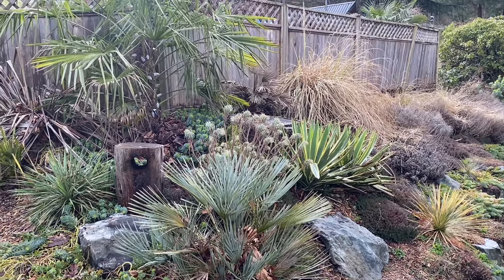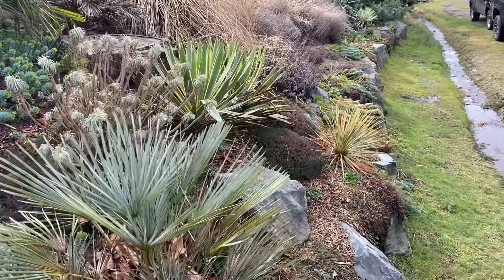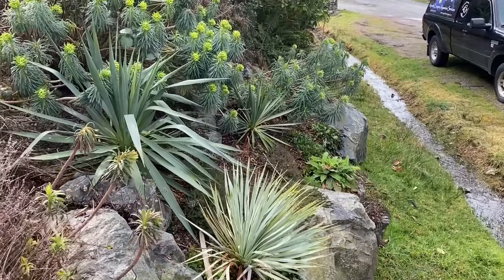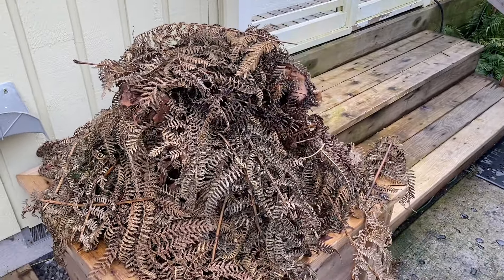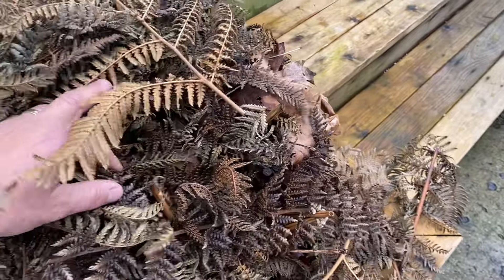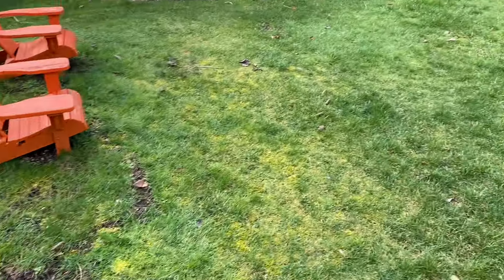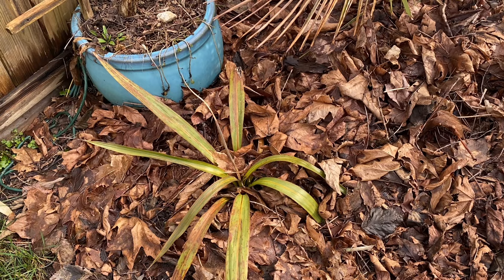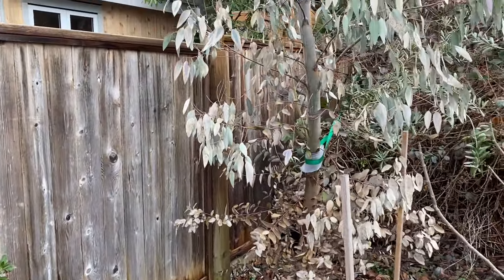My Garden After the Freeze - Spring Update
Mid March update two and a half months after the 2 week long freeze that saw lows of -10c in my garden and -15c in Vancouver.